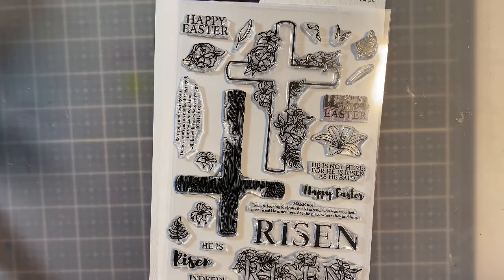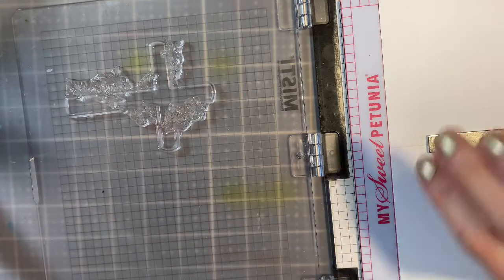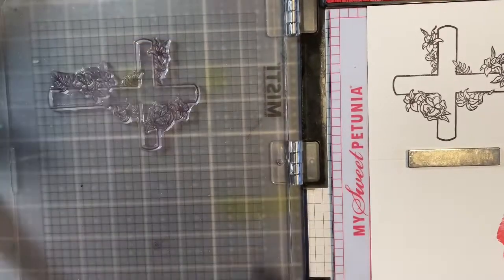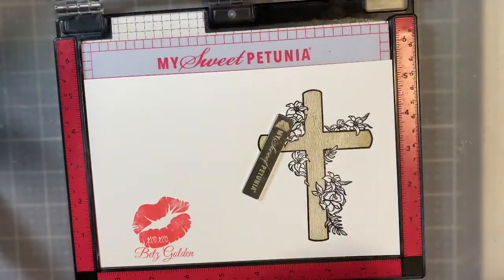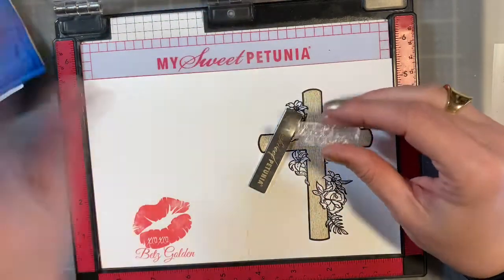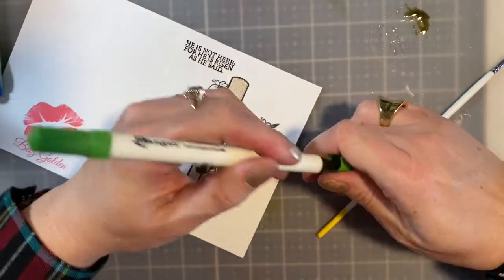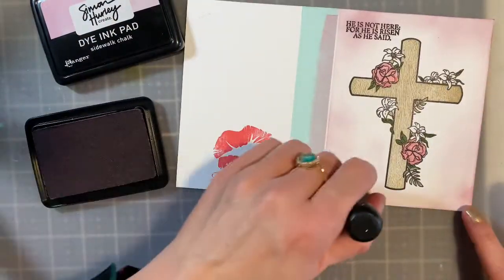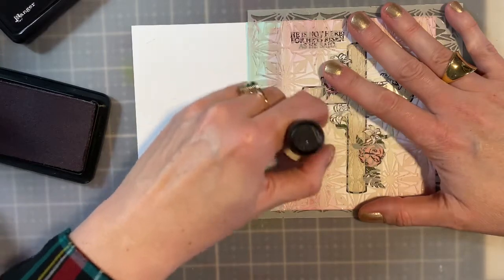How to Make a Dynamic Card with Layering Stamps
Layering stamps offer perfect placement and coloring options. You can create a beautiful card in under a half hour.

• Ranger Ink - Simon Hurley - 6 x 6 Stencils - Stained Glass

• Ranger Ink - Simon Hurley - Dye Ink Pad - Sidewalk Chalk

• Ranger Ink - Simon Hurley - Dye Ink Pad - Prom Queen

• Ranger Ink - Simon Hurley - Dye Ink Pad - Rosy Cheeks

• Ranger Ink - Simon Hurley - Dye Ink Pad - Triple Berry

• Ranger Ink - Simon Hurley - 6 x 6 Stencils - Flower Power

• Ranger Ink - Simon Hurley - Cling Mounted Rubber Stamps - Lovely Lilies

• Ranger Ink - Simon Hurley - Clear Photopolymer Stamps - He Is Risen

• Ranger Ink - Simon Hurley - 8.5 x 11 Cardstock - Stark White - 10 Sheets